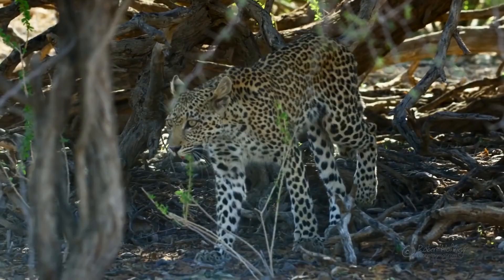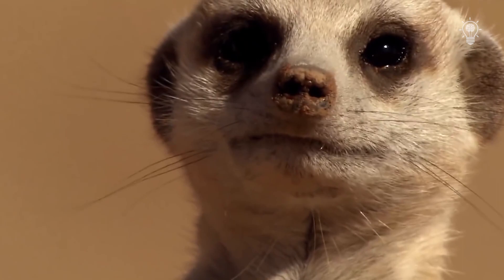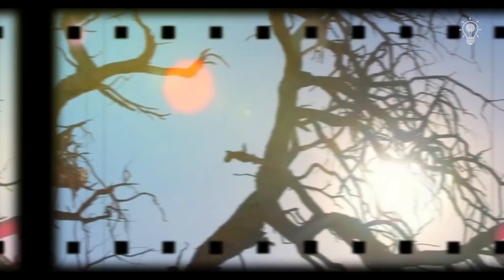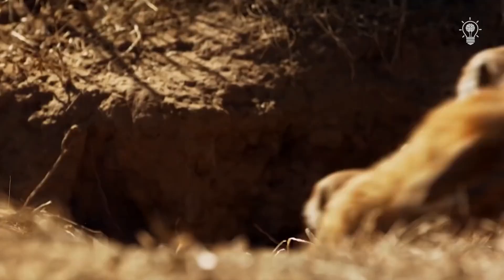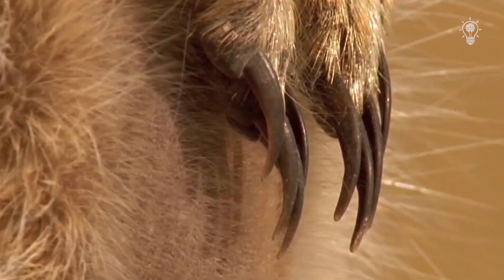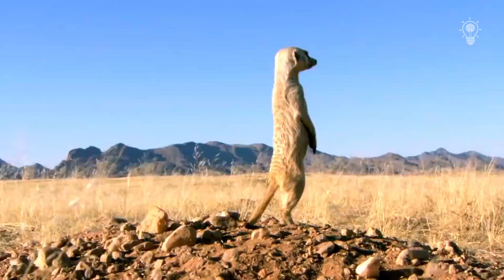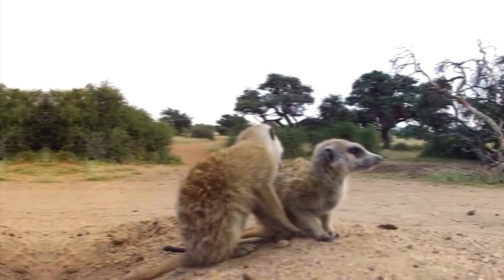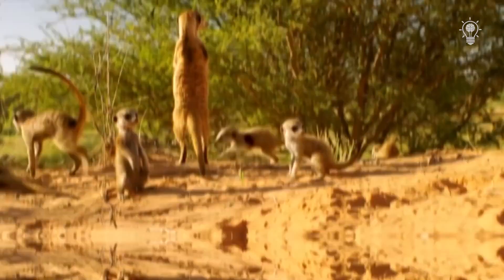MEERKAT — Fearless and Aggressive relative of the Mongoose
How can a small and defenseless animal survive in the desert among large and aggressive predators? It's enough for him to be a professional digger, not to lose vigilance and remember that the most important thing is to be part of the team. The hero of today's video is a fast, dexterous and very organized predator who is not afraid of the most dangerous snakes, eats poisonous scorpions and participates in clan wars.
Meerkats are small predatory animals of the mongoose family that inhabit the desert and open lands of southern Africa. Animals are modest in size. His body length does not exceed 35 centimeters. His weight is about 700 grams. Thick orange-brown fur hides a slender body, and a long tail, reaching 25 centimeters, allows him to easily balance, including standing on its hind legs. Dark circles protect the eyes from the bright sun by absorbing excess light. Meerkats are very social animals that live in colonies of several families. The total number is usually in the range of 20-30 individuals, at the head of which is always the female, which is stronger and larger than the dominant male.